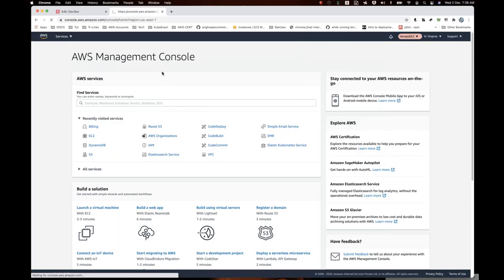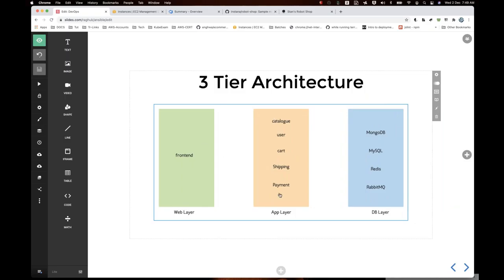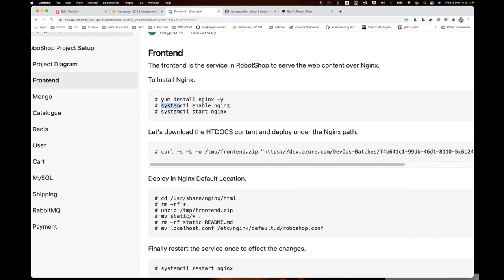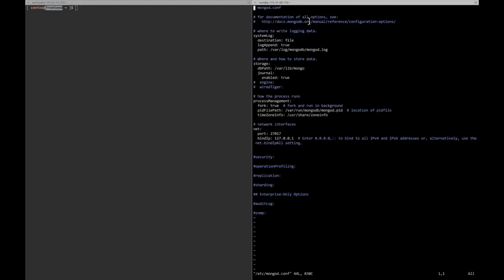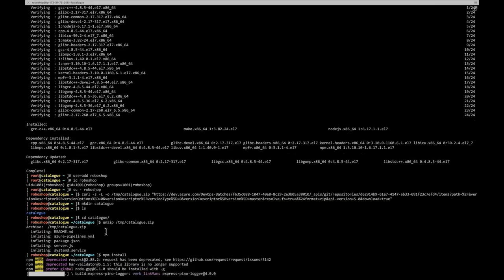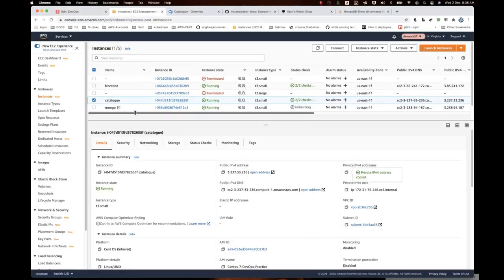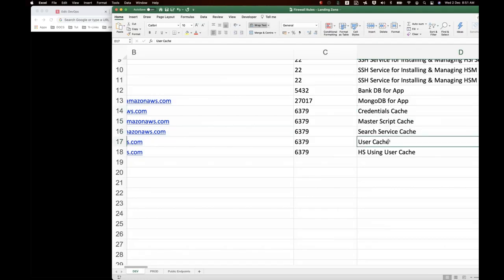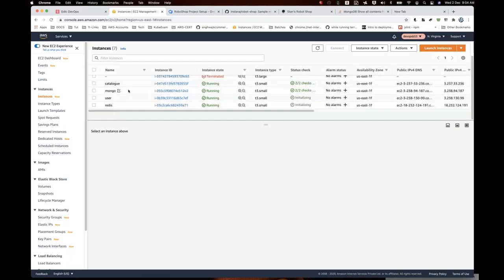DevOps SESSION 09 HD